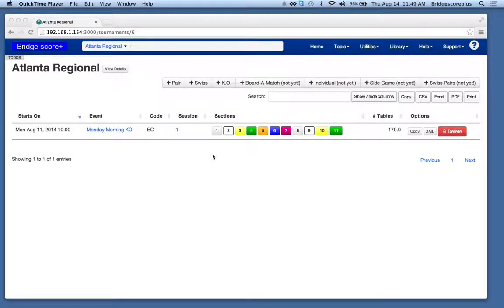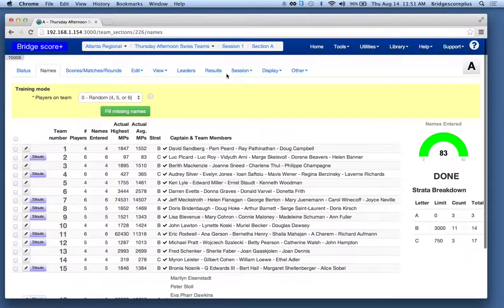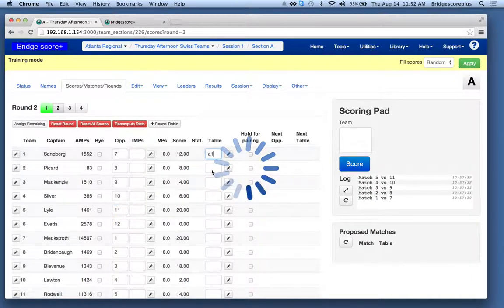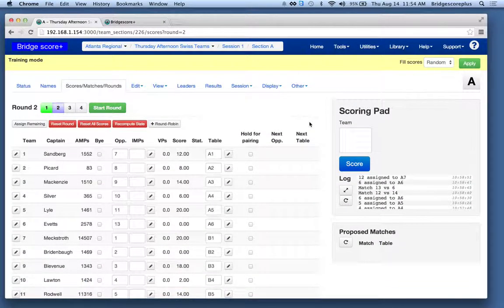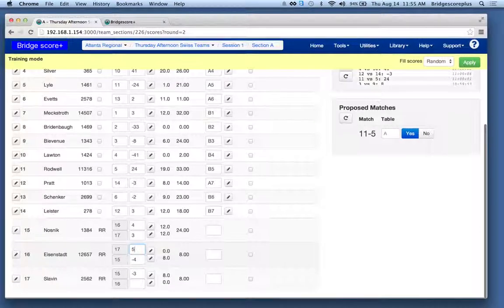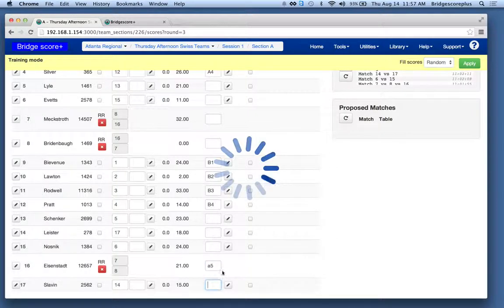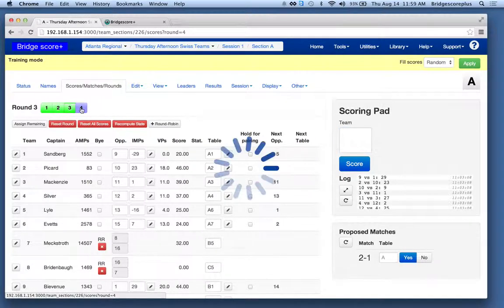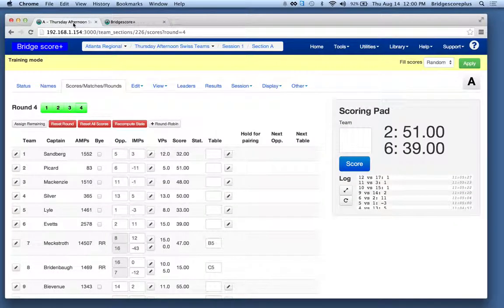SwissTeams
Running a Swiss Teams event in Bridgescore+ from start to finish showing projection screen for players.